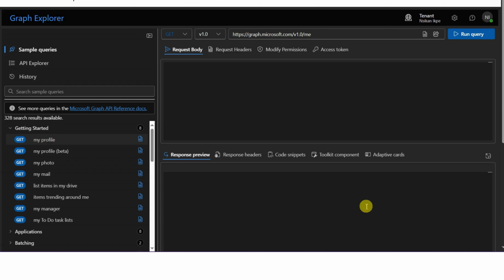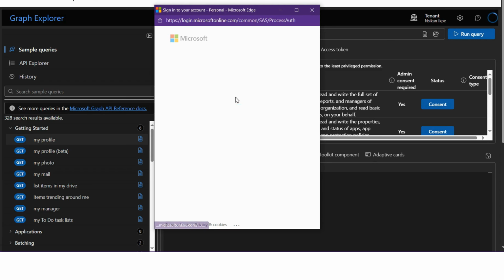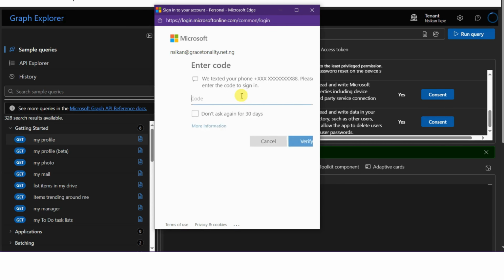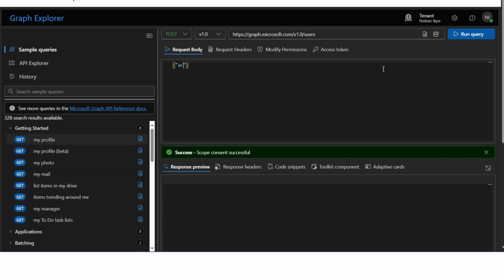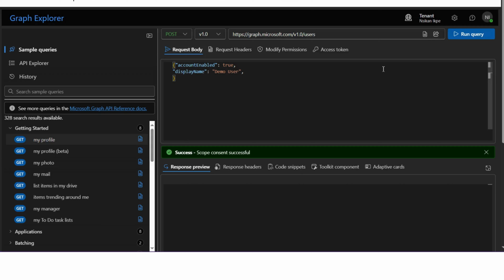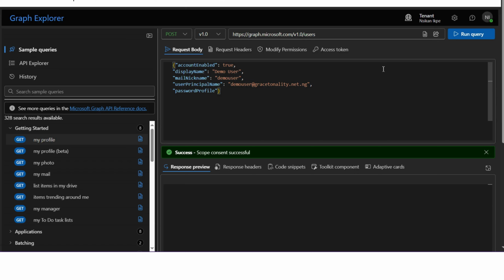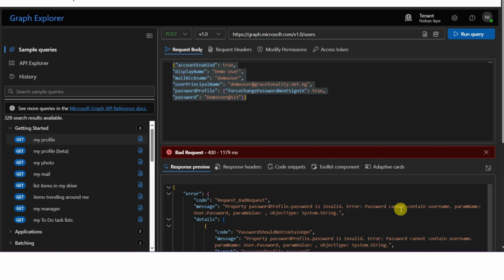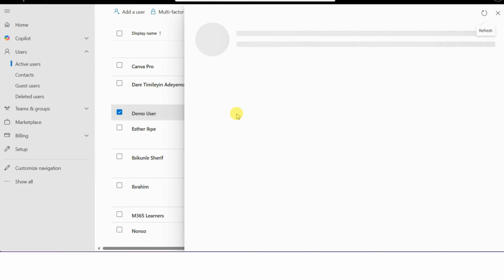Creating Users in Mcrosoft 365 using Microsoft Graph Explorer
In this hands-on demo, I walk through how to create Microsoft 365 users using Microsoft Graph API—step by step. Whether you’re an IT admin, Power Platform developer, or just exploring automation in Microsoft 365, this video shows how to streamline user provisioning with Graph Explorer and PowerShell.

🔧 What you’ll learn:

• How to use Graph Explorer to create users
• How to assign passwords and configure sign-in settings
• How to automate user creation with Microsoft Graph PowerShell SDK
• Tips for permissions, endpoints, and request formatting

📌 Tools used:

• Microsoft Graph Explorer
• Microsoft Graph PowerShell SDK
• Azure AD / Entra ID

💡 Bonus: This method scales for bulk operations, onboarding flows, and integration with Power Platform or Copilot Studio.